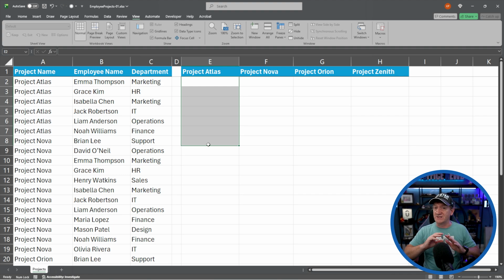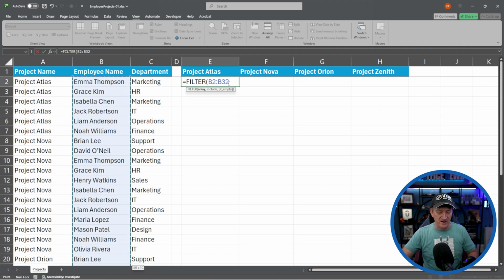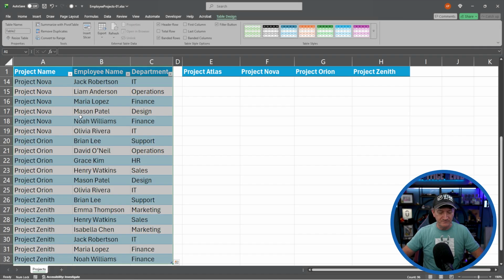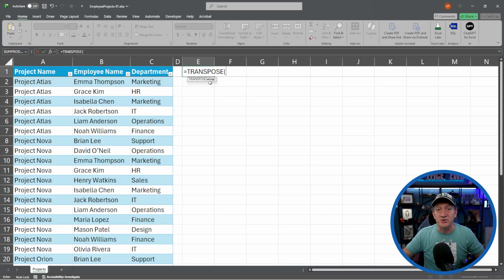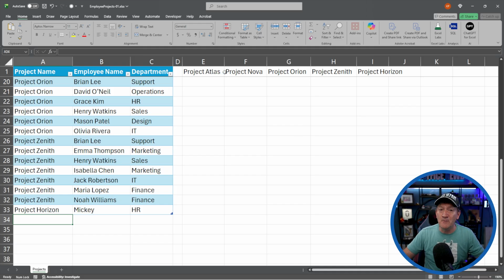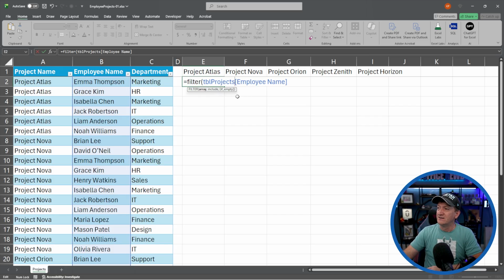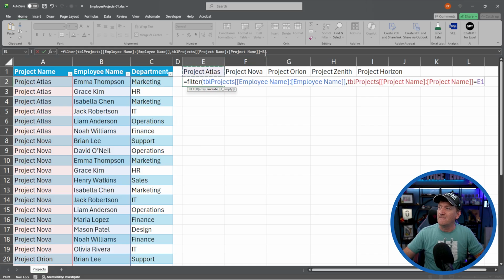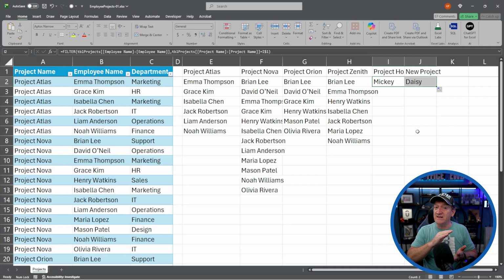Stop Fixing Broken Excel Ranges — Use Table References Instead!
Still using static ranges like A2:B100 in your Excel formulas? Stop!
In this quick Excel tip, I’ll show why Excel Tables are the smarter way to work.

When you convert your data into a Table, your formulas update automatically as you add new rows — no range fixing, no broken formulas, just smooth, dynamic data every time.

Learn how to future-proof your Excel formulas today